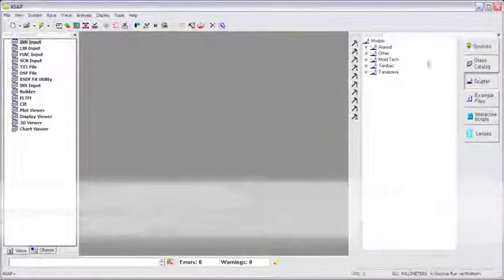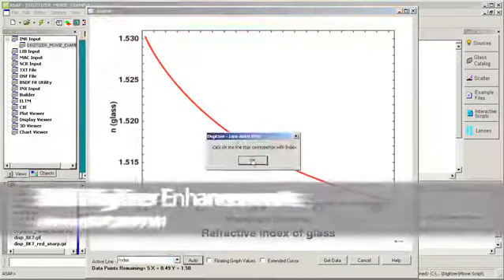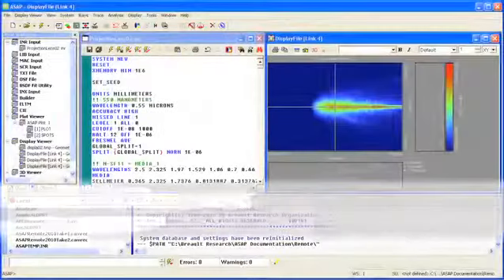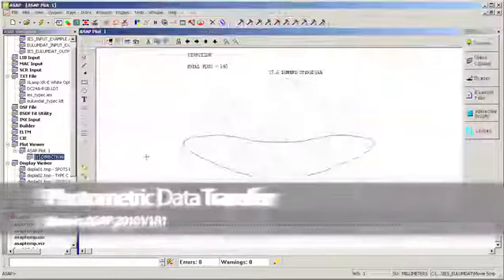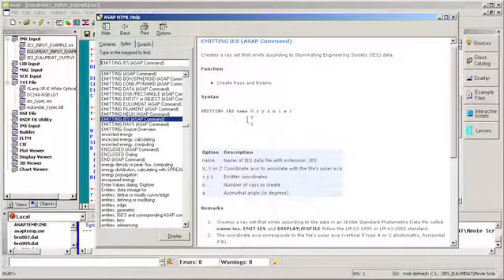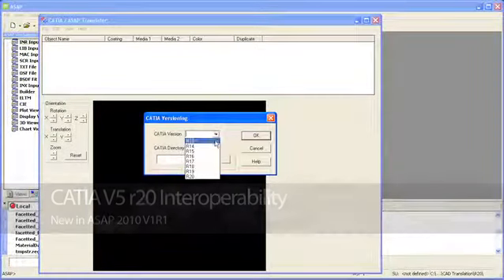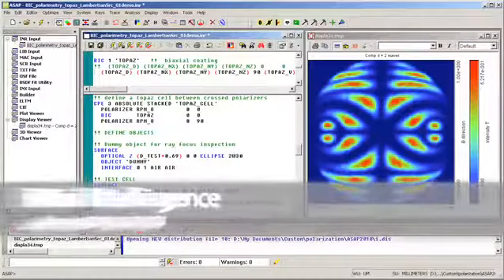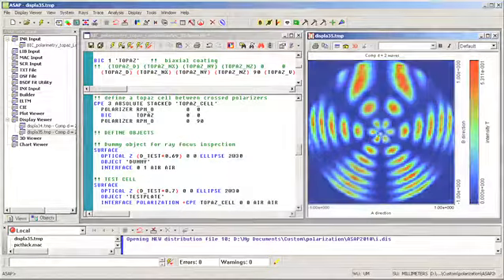ASAP 2010 V1R1 New Feature Highlights (Demo Movie)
New feature highlights in the ASAP 2010 V1R1 release including additional library resources, enhancements to the BRO Digitizer and REMOTE features, biaxial birefringence modeling, support for the import and export of new photometric data formats, updated CAD interoperability, as well as other software repairs and enhancements.